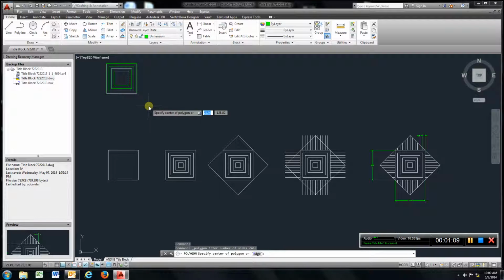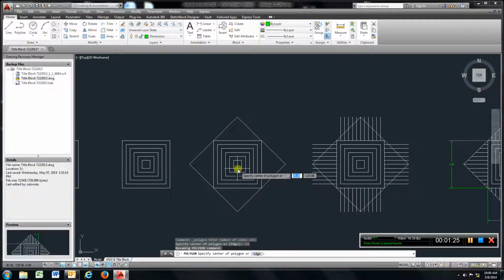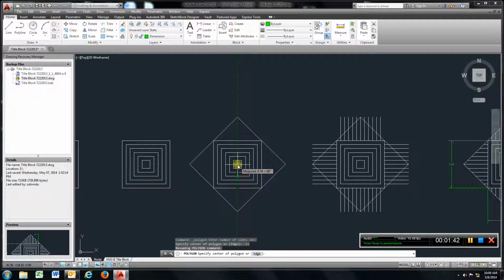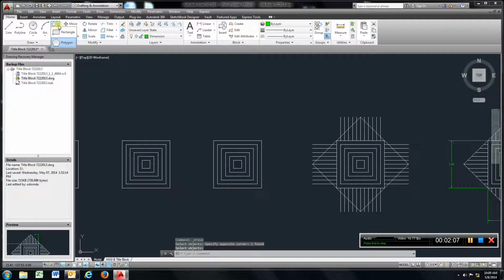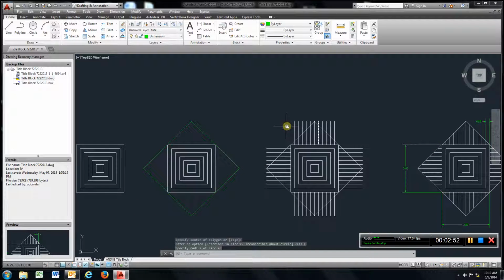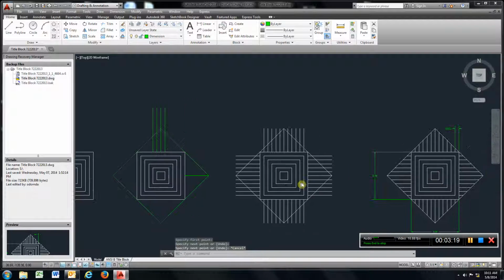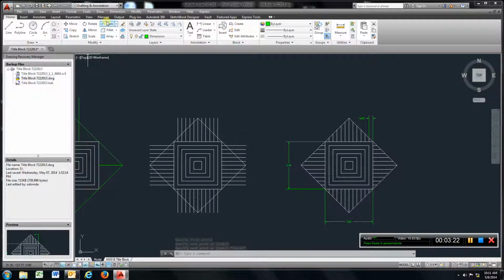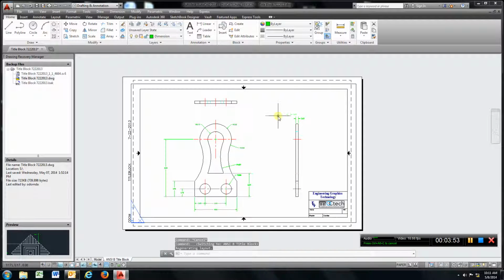Chapter 3 1